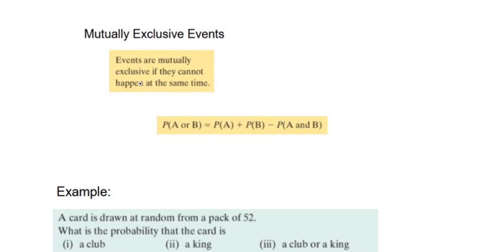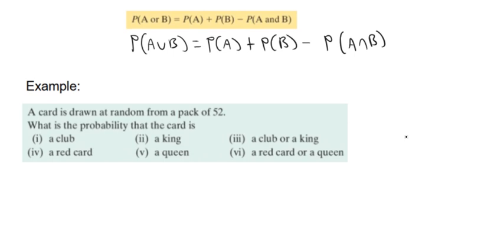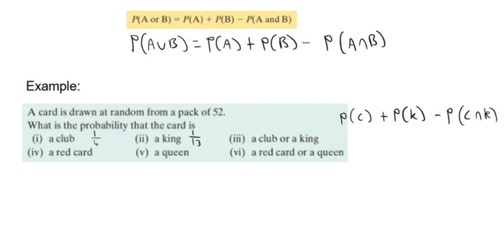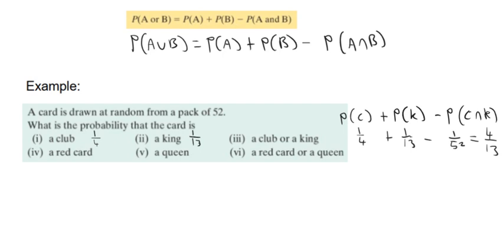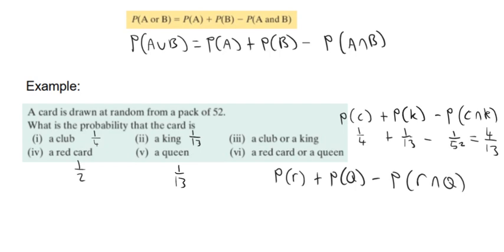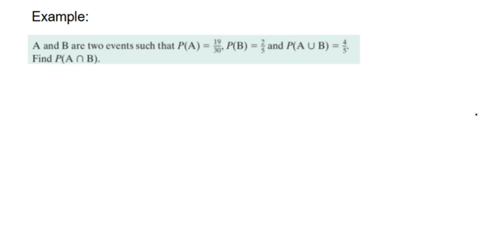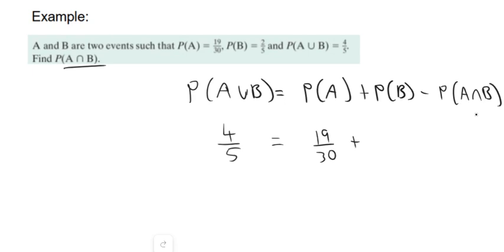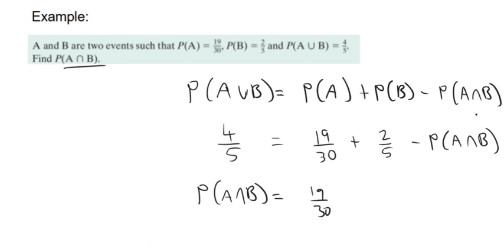Mutually Exclusive Events